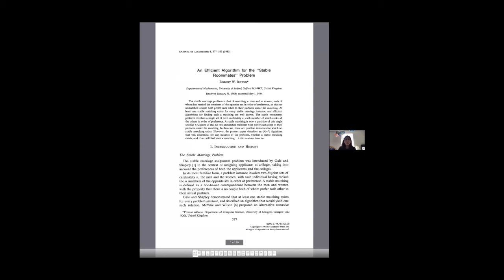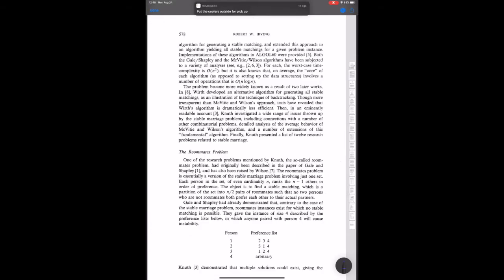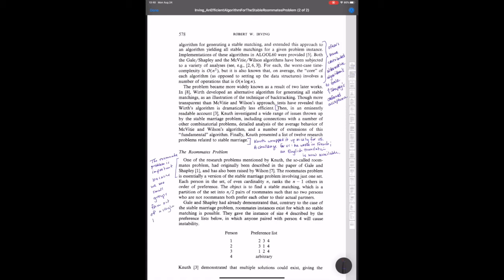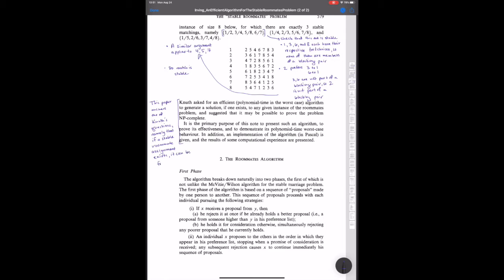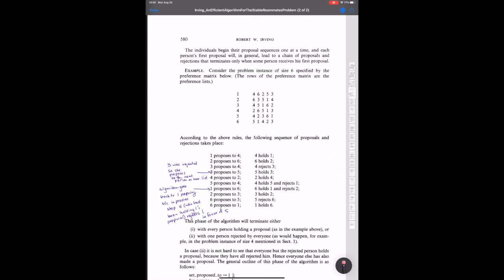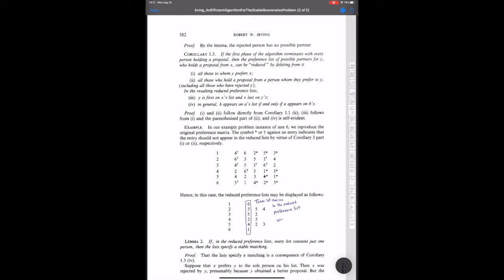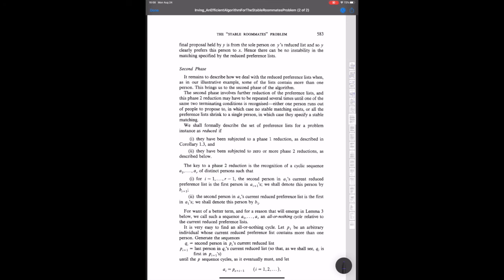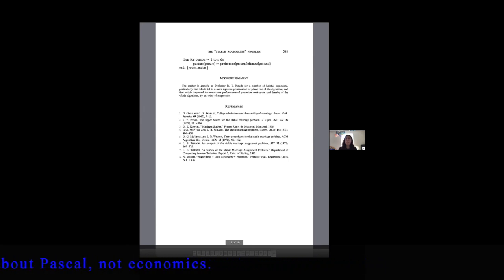Advanced Microeconomic Theory 0.3: Reading A Paper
In this video, I read and discuss cold(-ish) Irving's "An Efficient Algorithm For The Stable Roommates Problem" with my annotations and a discussion of thought process. Please leave your questions in the comments.